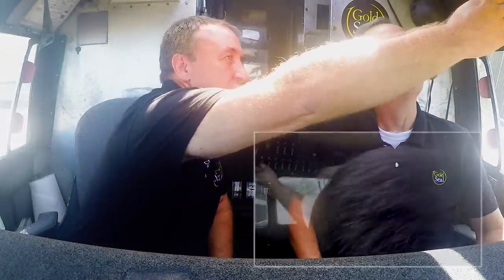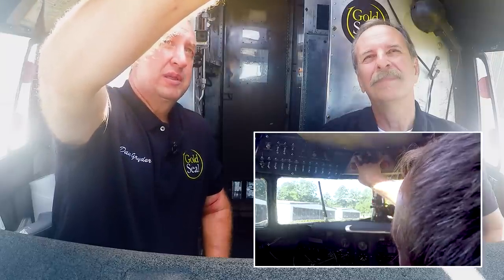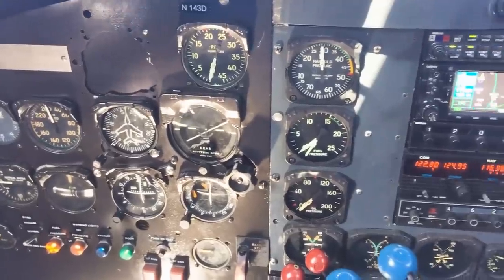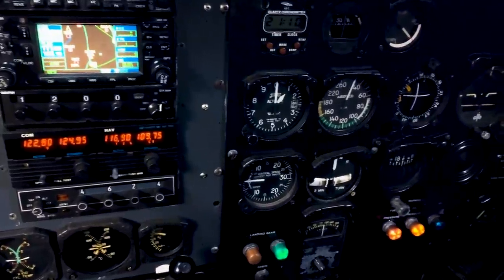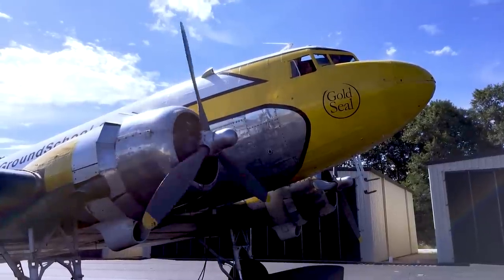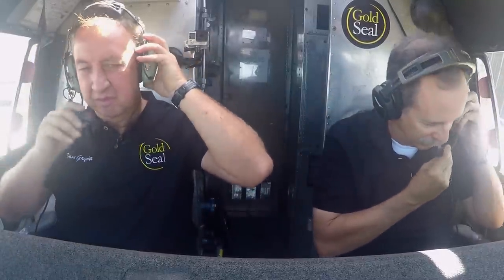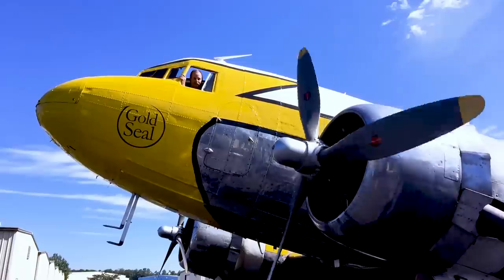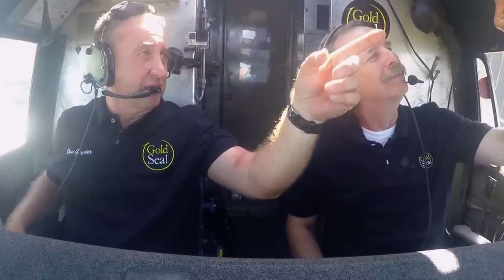Secrets to Starting the DC-3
Everyone wants to know how to start a big airliner. This Gold Seal video shows you the secrets of starting the DC-3.